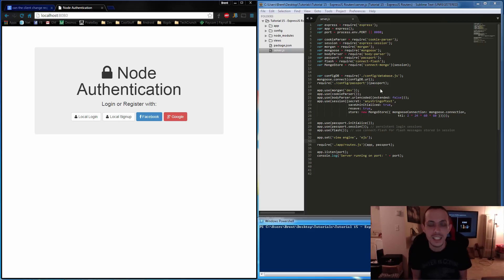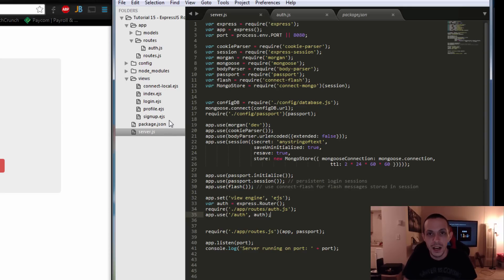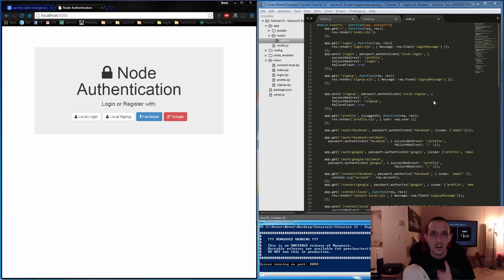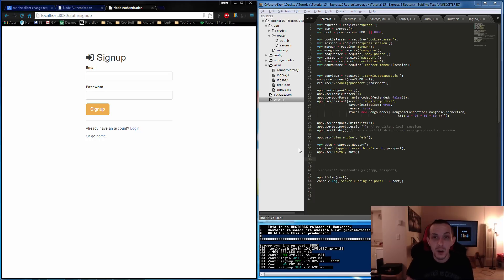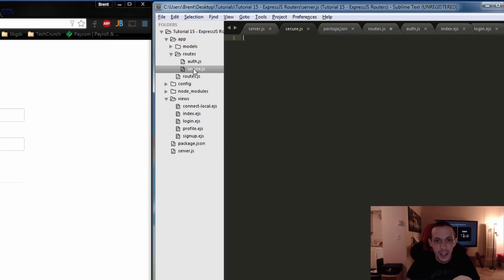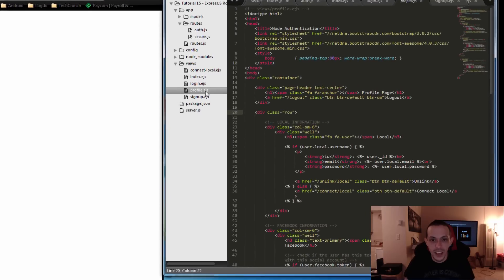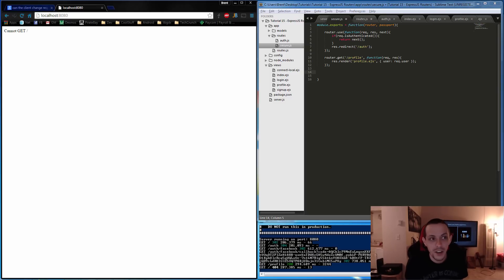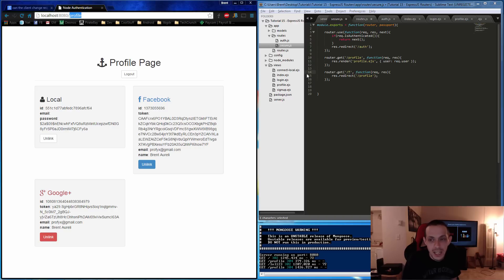NodeJS - ExpressJS Routers for Better Control - Tutorial 15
In this final tutorial of the series we prep our webapp for our next tutorial series! By using ExpressJS Routers we separate our authentication routes from our secure routes allowing both to be managed more easily.

Coming up next: Developing a Front End using AngularJS!

Please comment on any questions or suggestions you may have for this or future videos!